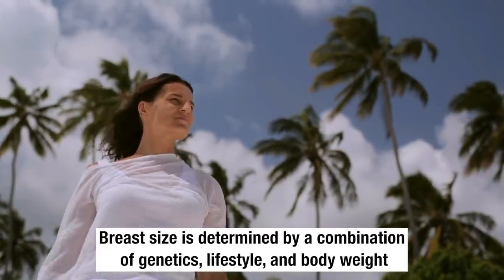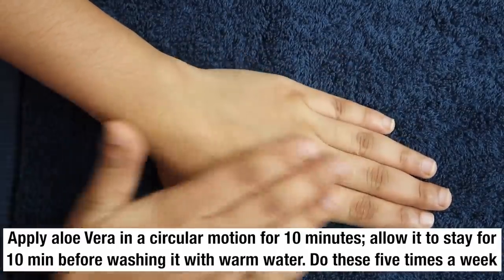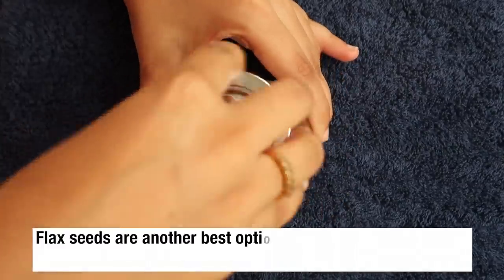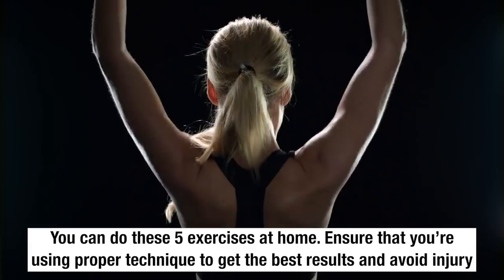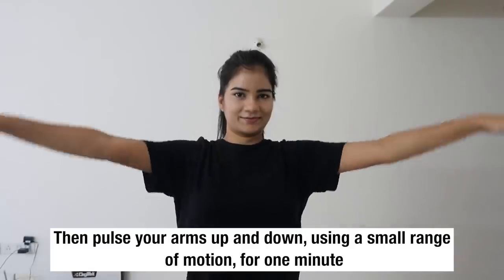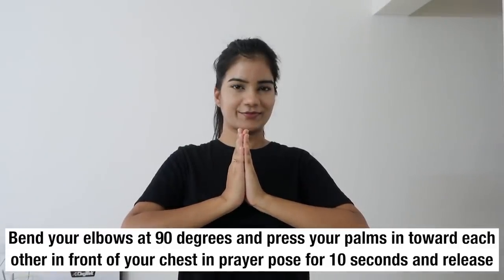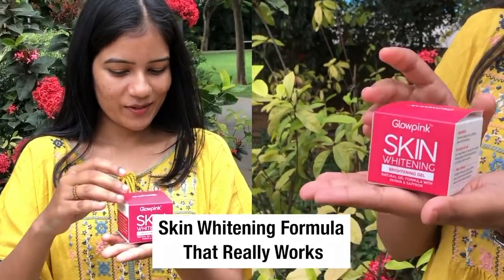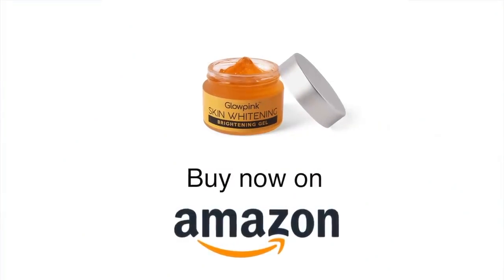Homemade Gel to Increase Breast size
Try this gel to massage on your breast to increase their size naturally